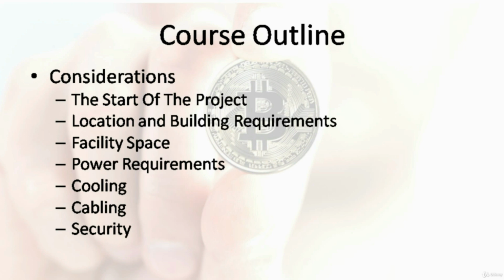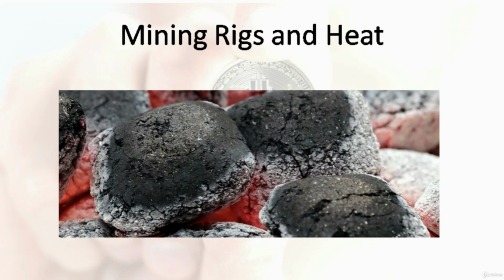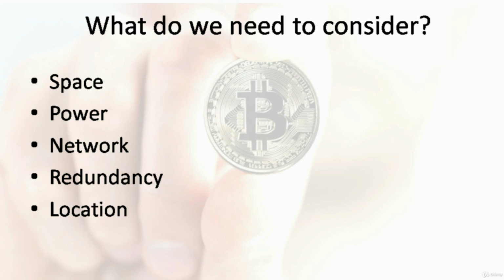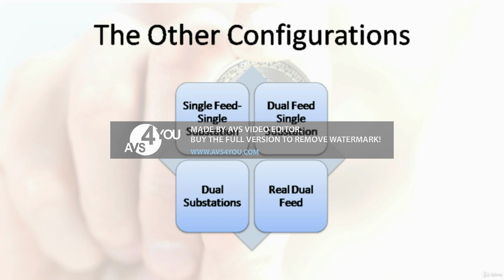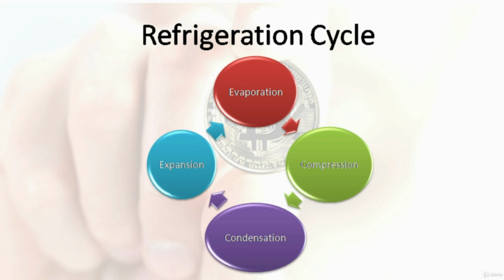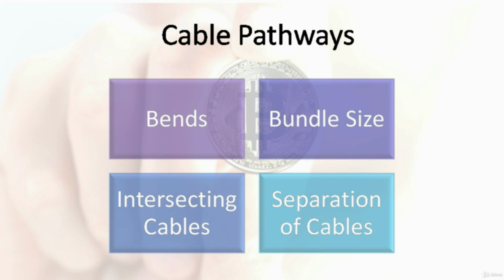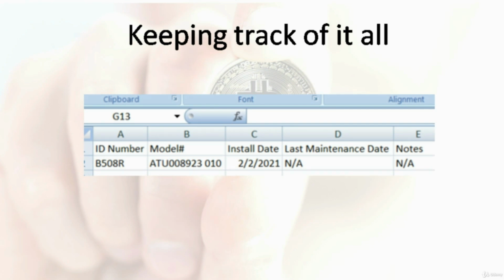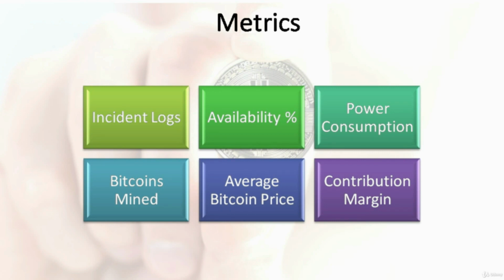Bitcoin Explained - What Is It and How Can You Mine It?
What is Bitcoin Mining? Have you at any point considered how Bitcoin is created? This brief video is an energized prologue to Bitcoin Mining.

►Take me there | What's next?